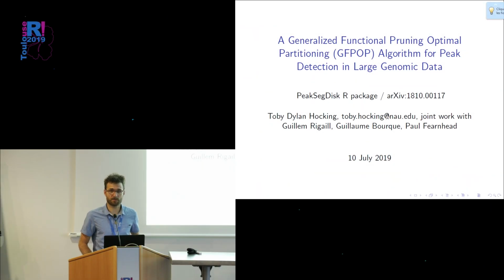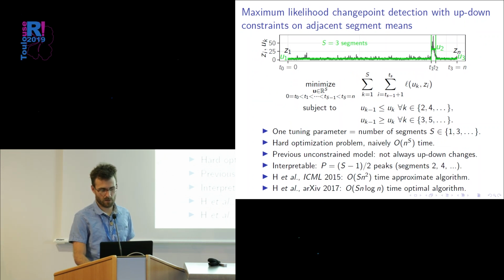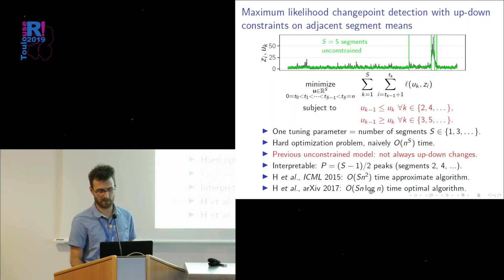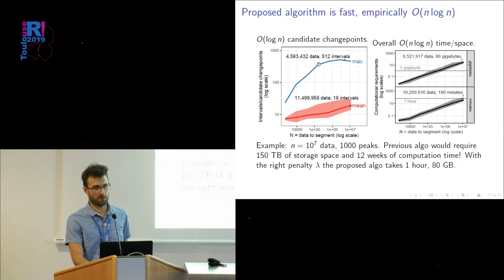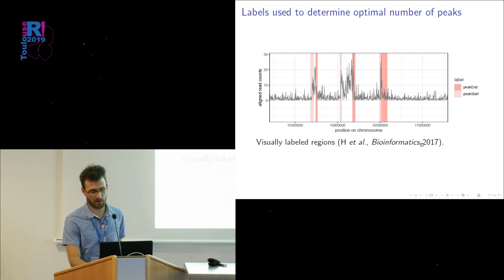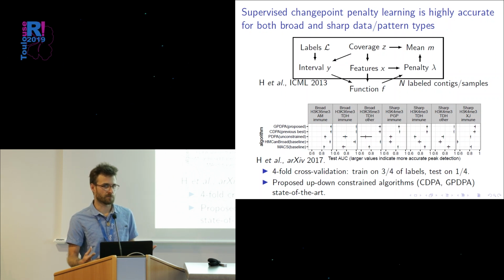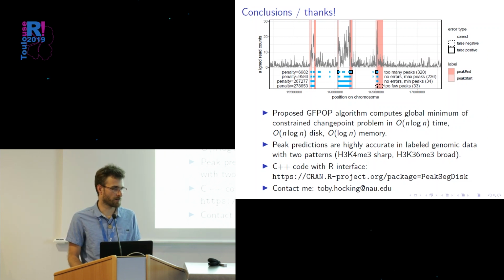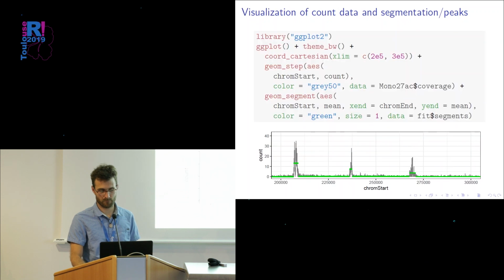useR! 2019 Toulouse - Talk Bioinformatics 1 - Toby Hocking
"Fast and Optimal Peak Detection in Large Genomic Data via the PeakSegDisk Package"